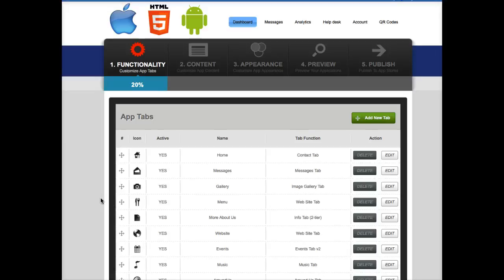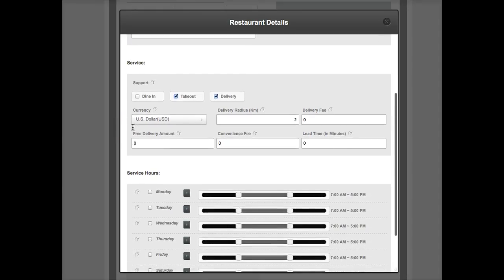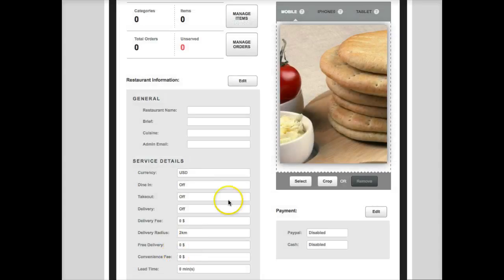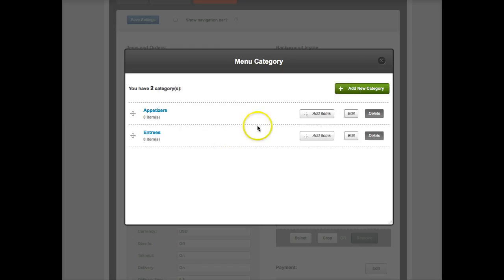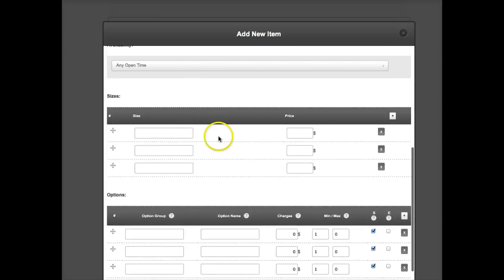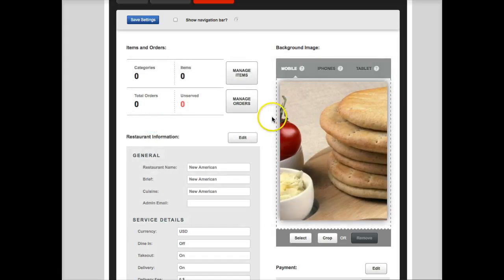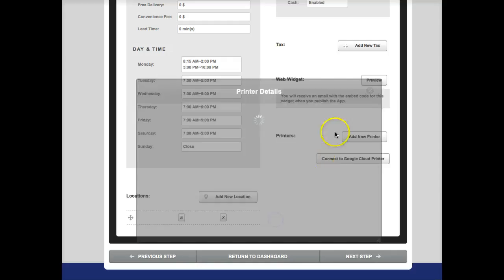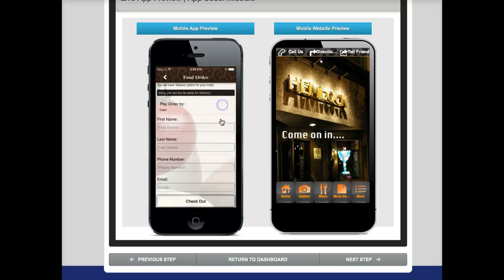Food+Ordering+Tab HD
Apps available on iPhone, iPad, Android, & the mobile web

Appsolutely Insane allows you to simultaneously create, edit, and manage native iPhone, iPad, Android, and mobile web apps online.
Beautiful apps without any programming

Our easy to use content manage system allows for beautiful app design, customization, and functionality across a broad range of mobile devices.
Mobile apps designed for small businesses

Appsolutely Insane was built from the ground up with small businesses in mind. From our ease of use to the features that we offer inside our apps - we are specifically designed for small businesses.